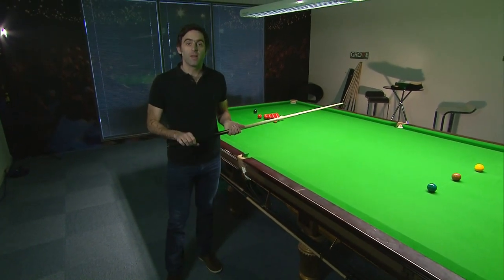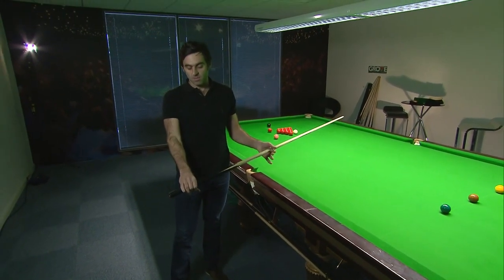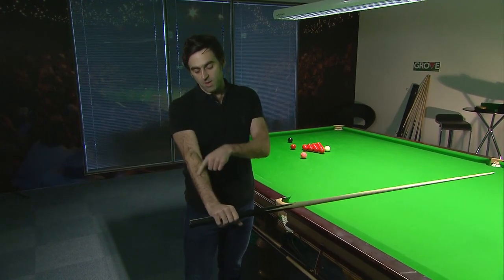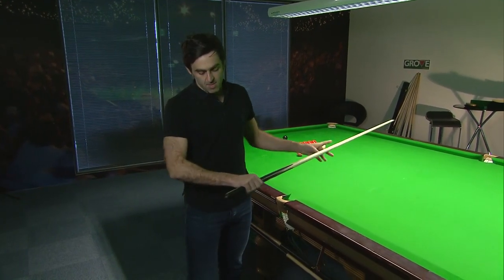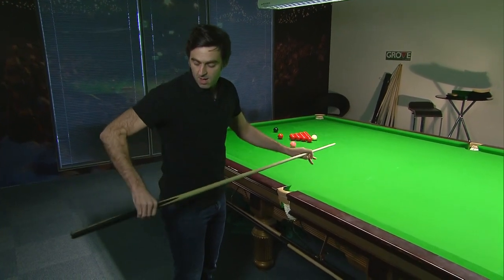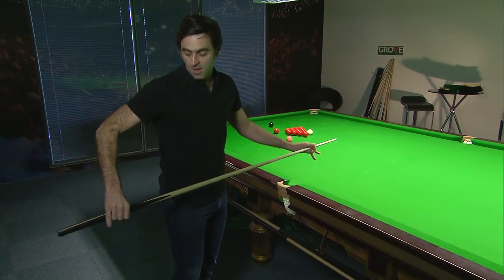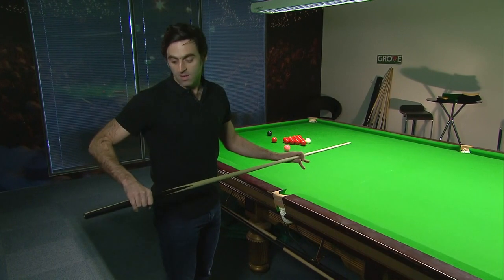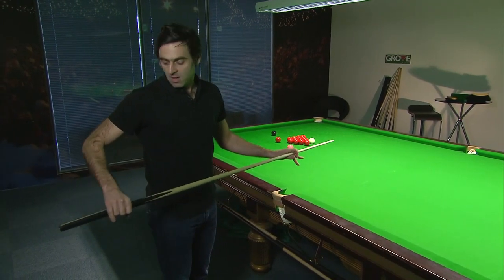The Ronnie O'Sullivan Show Teaser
Here's a clip from "The Ronnie O'Sullivan Show" as he talks through the delivery of the cue in his very own masterclass. He seems to be enjoying himself!